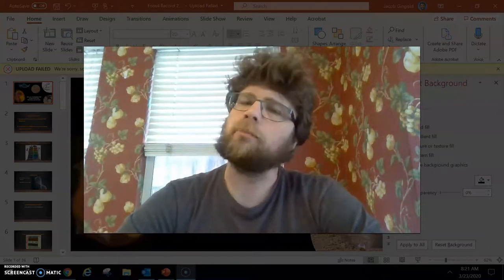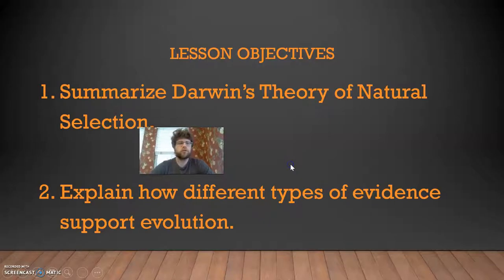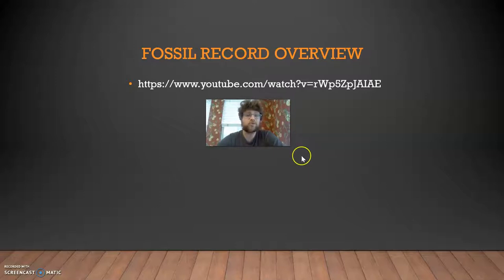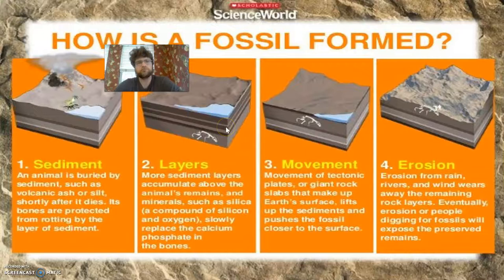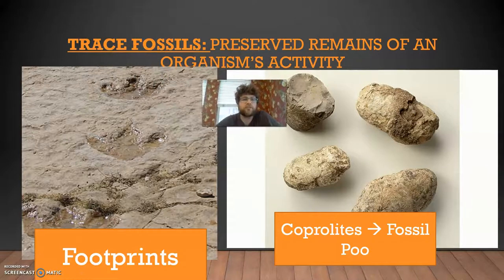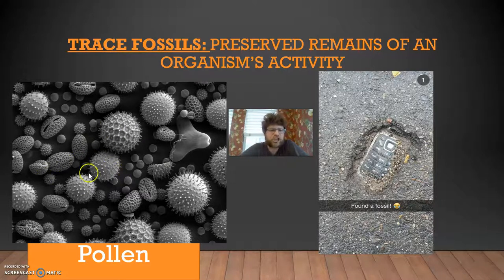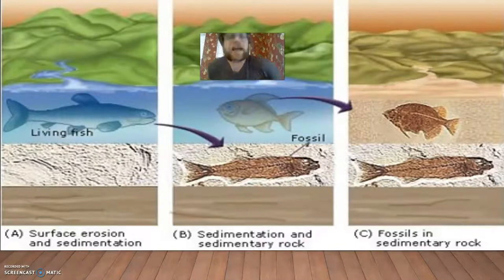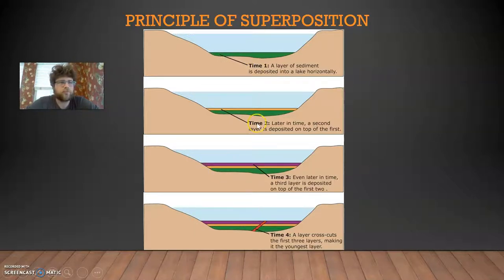Fossil Record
Hey class, this video gives you more information about how the fossil record provides evidence for evolution.